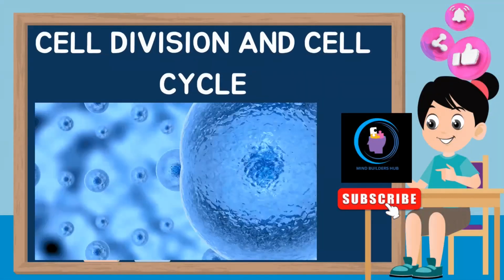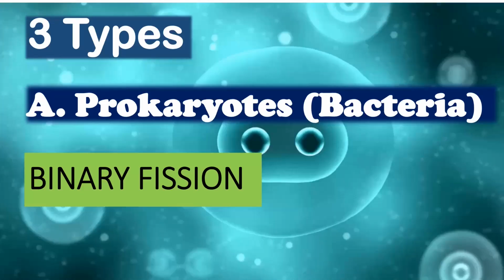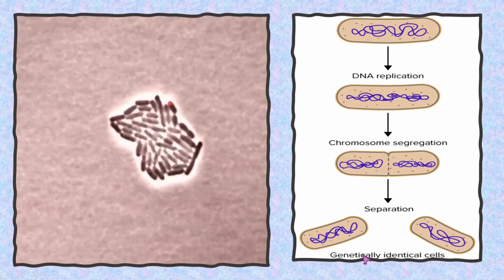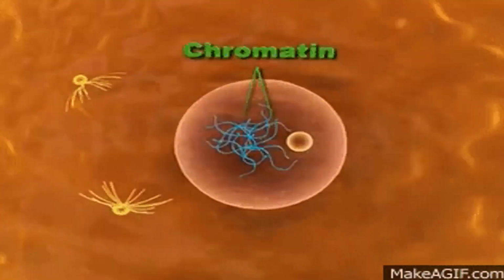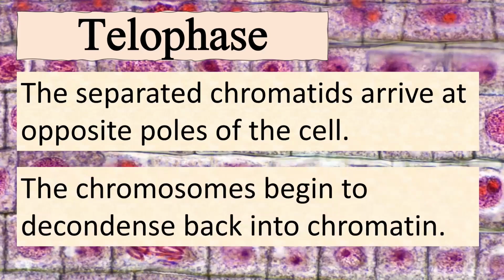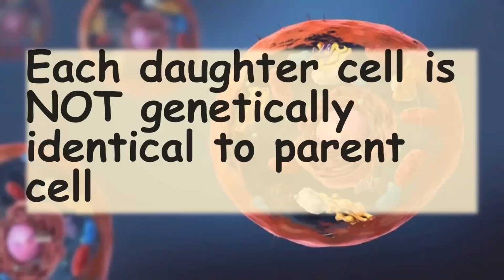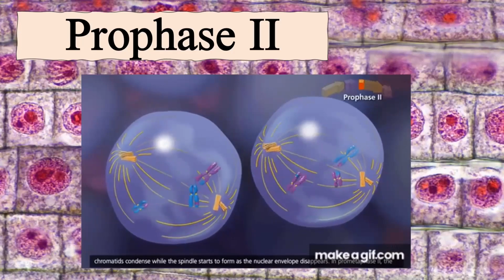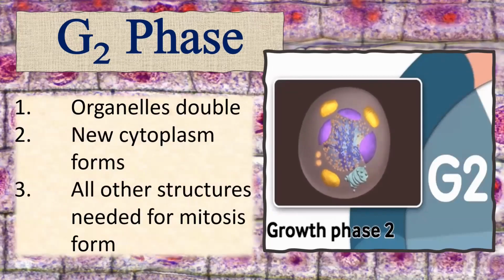The Miracle of Life: Cell Division and the Cell Cycle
Welcome to our in-depth exploration of cell division and the cell cycle. Whether you're a student studying biology or simply curious about how your body works on a cellular level, this video is your ultimate resource. We'll break down the complex processes of mitosis and meiosis, discuss key checkpoints in the cell cycle, and explore the significance of these mechanisms in growth, development, and disease. Join us on this educational journey and become a cell cycle expert!